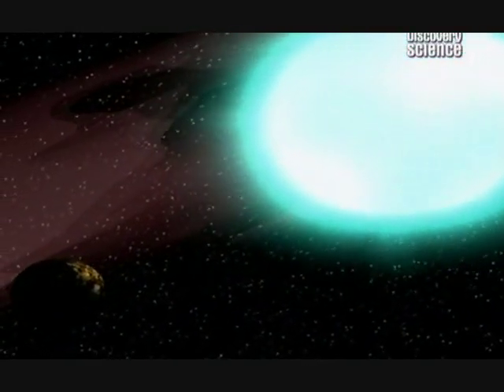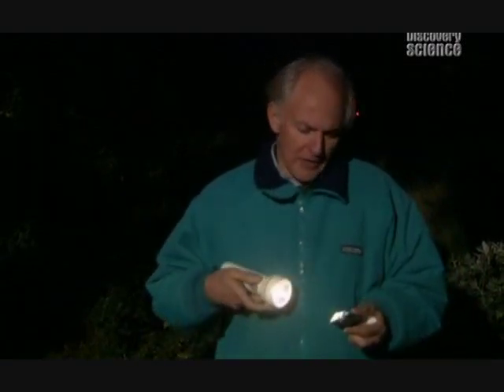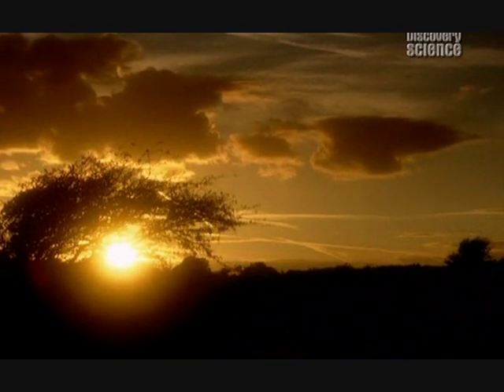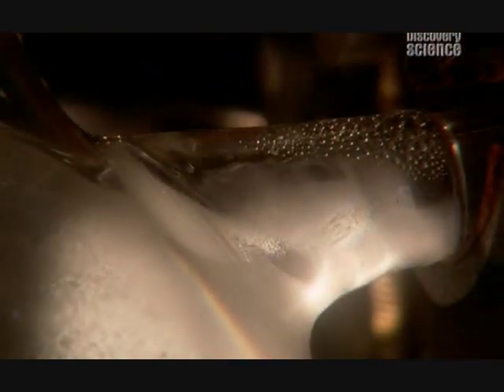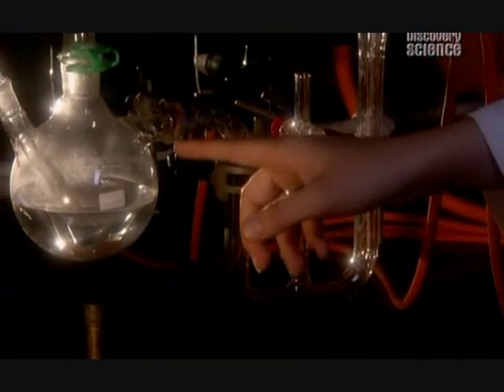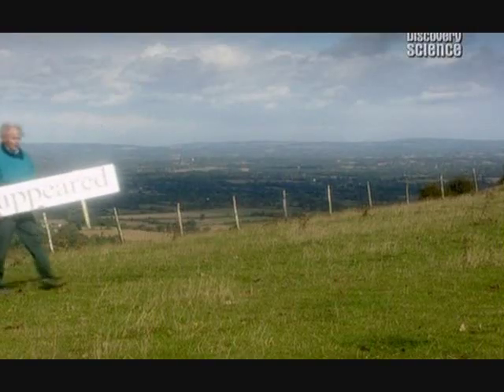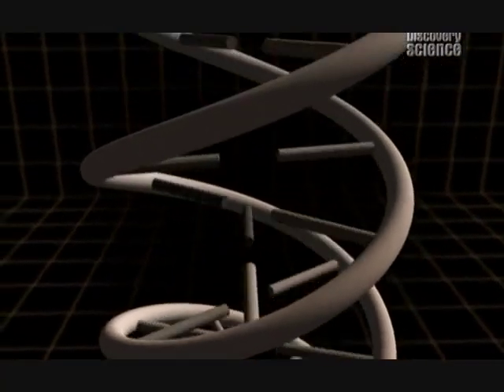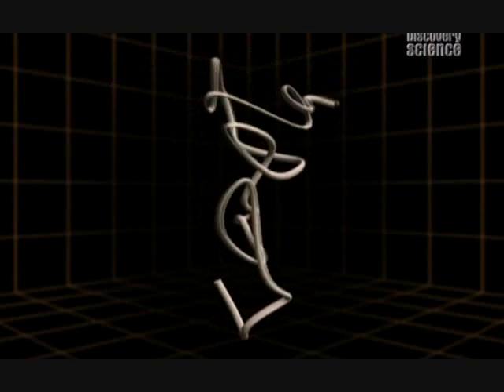How Did Life Begin? part 2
In this documentary Harry Kroto explains how life begin.